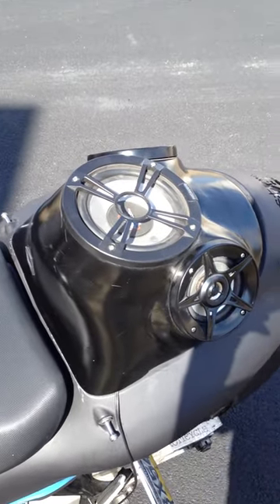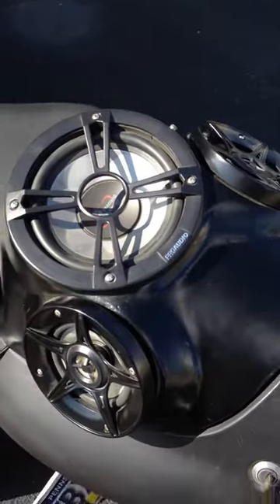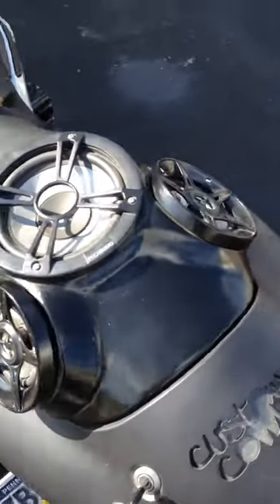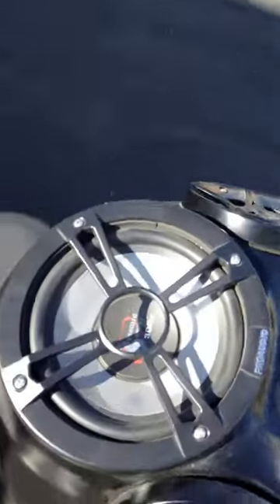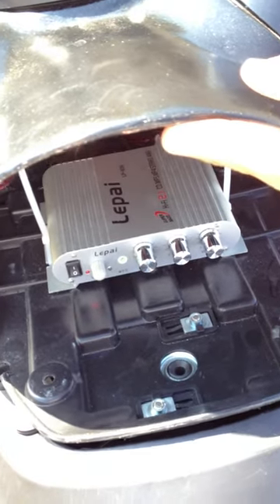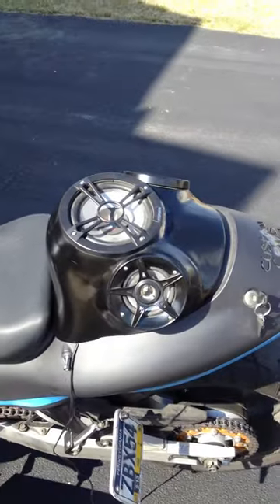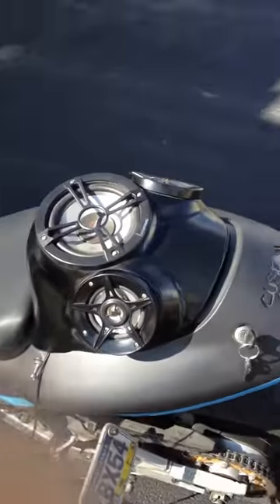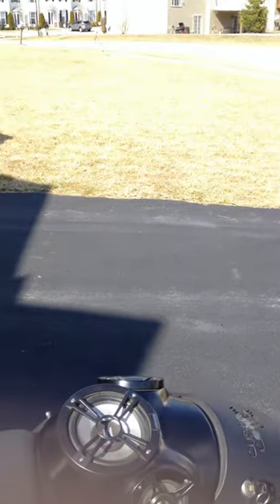CustomCowls.com Speaker Cowl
One of my latest creations. Speaker cowl for a Generation 1 Suzuki Hayabusa. Center speaker is a 300W, 6" sub with two 5-1/4" component speakers. Includes a voltmeter and 6 foot cord to plug in your music source.